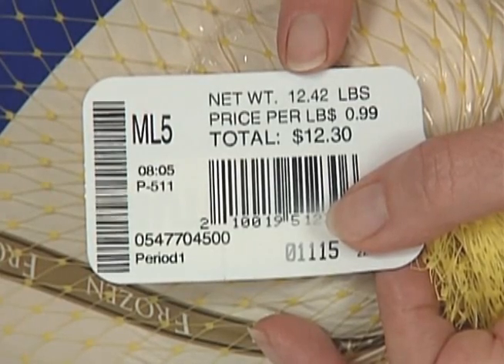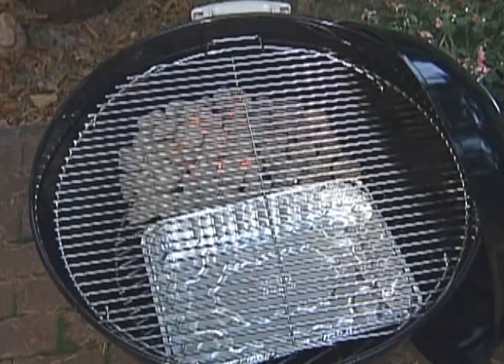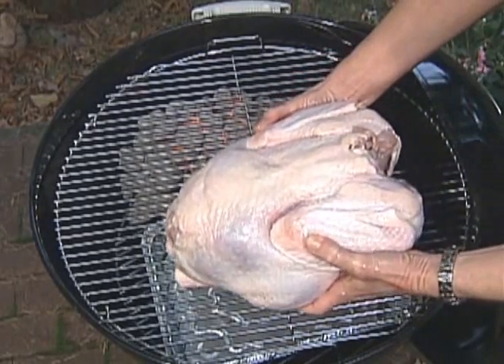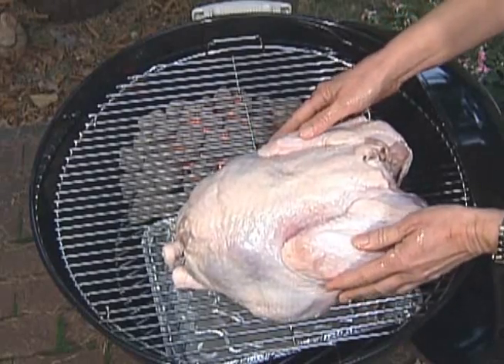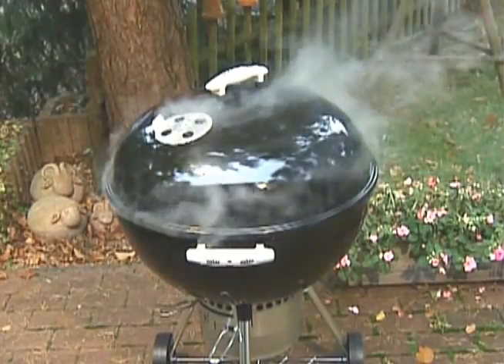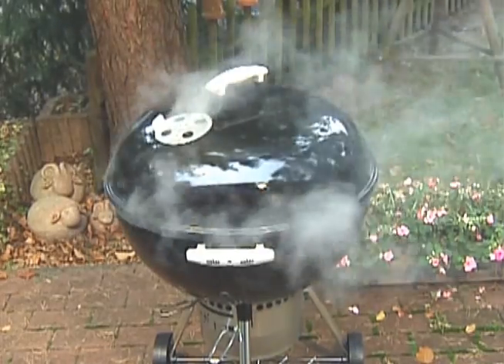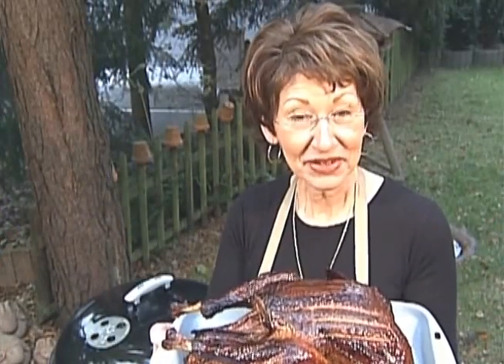Kay's Kitchen: Grilled Turkey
A few tips from Kay on getting the perfect grill!